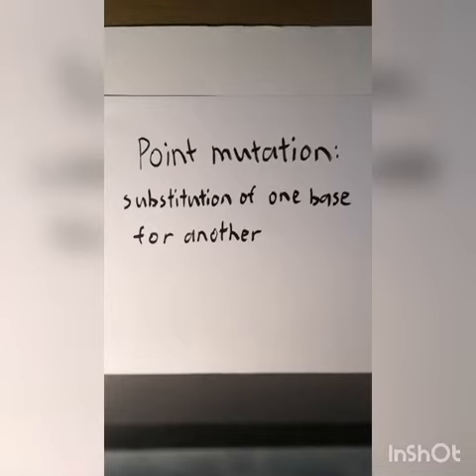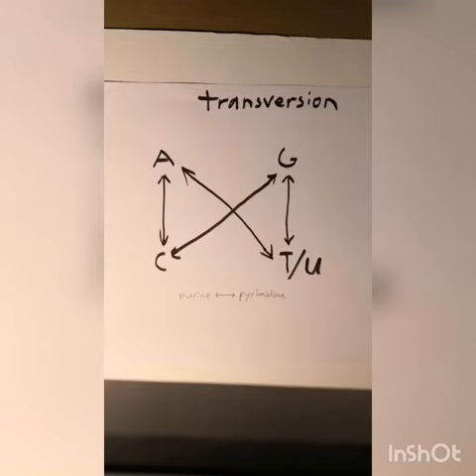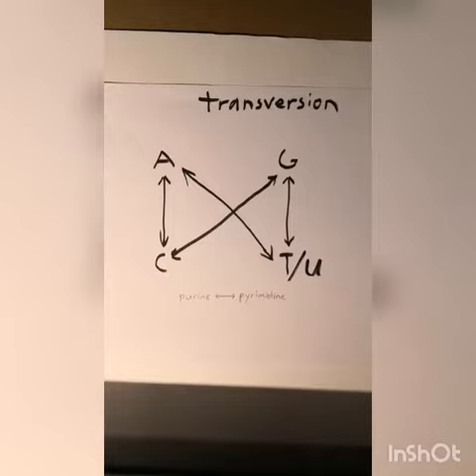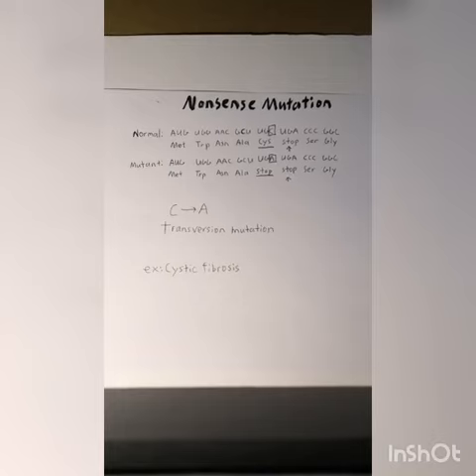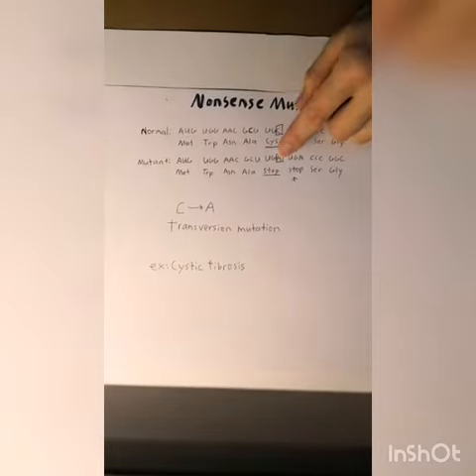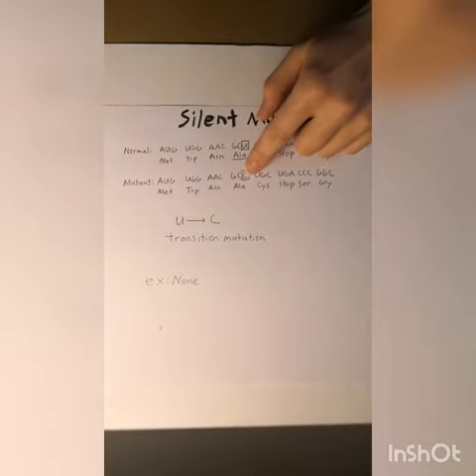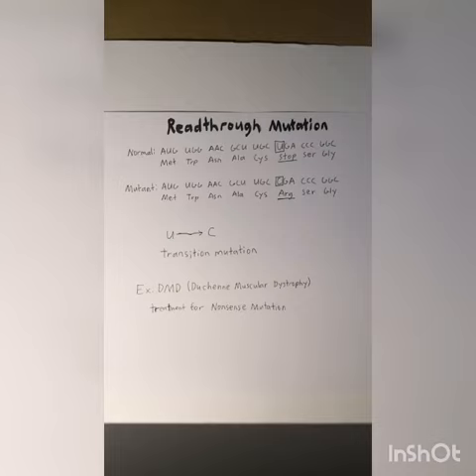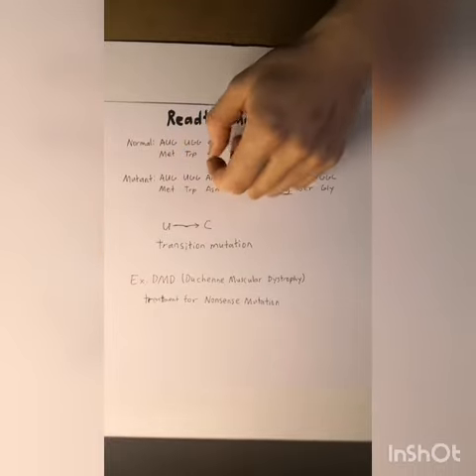Exam Video 4-1B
Normal mRNA: 5' AUG UUG AAC GCU UGC UGA CCC GGC 3'
Normal Codon: Met Trp Asn Ala Cys Stop Ser Gly

Missense: 5' AUG UUG ACC GCU UGC UGA CCC GGC 3'
Mutant Codon: Met Trp Thr Ala Cys Stop Ser Gly
Mutation Location: C of 3rd codon

Nonsense: 5' AUG UUG AAC GCU UGA UGA CCC GGC 3'
Mutant Codon: Met Trp Asn Ala Stop Stop Ser Gly
Mutation Location: A of 5th codon

Silent: 5' AUG UUG AAC GCC UGC UGA CCC GGC 3'
Mutant Codon: Met Trp Asn Ala Cys Stop Ser Gly
Mutation Location: C of 4th codon

Readthrough: 5' AUG UUG AAC GCU UGC UGA CCC GGC 3'
Mutant Codon: Met Trp Asn Ala Cys Arg Ser Gly
Mutation Location: C of 6th codon

All information was taken from class lecture notes